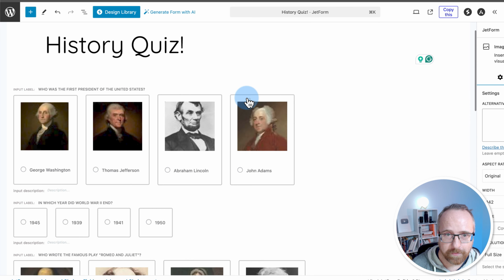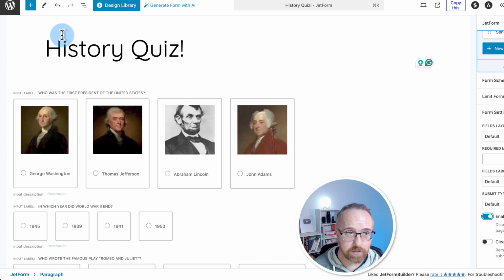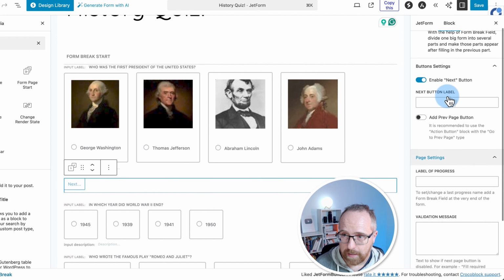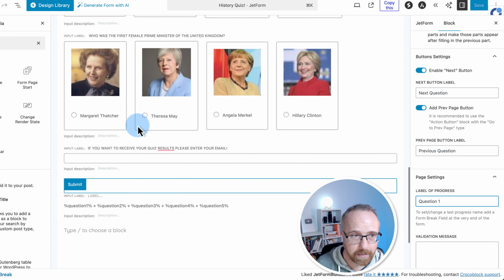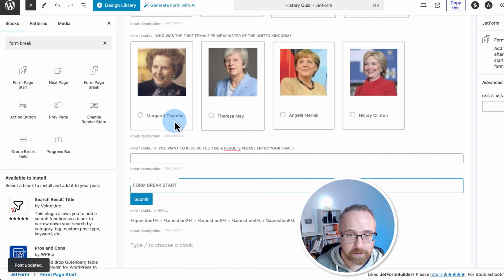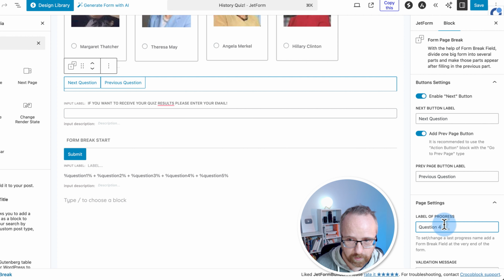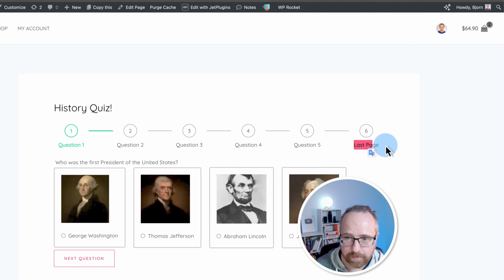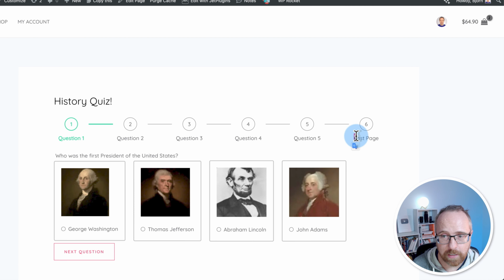Transform Your Website UX with Multi-Step Quizzes by JetFormBuilder!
This video will show you how to create a multi-step quiz or form using Jetformbuilder. The steps are not intuitive, so make sure you watch this video because it makes the process as simple as possible. If you want to see the first part of this video where we build the basic quiz functionality, you can find that tutorial

PRODUCTS AND GEAR MENTIONED IN THIS VIDEO

✨GRAB YOUR PRICELESS WORDPRESS CHECKLISTS FREE

Logi LG Webcam:

Yeti Mic:

Neewer Ring Light:

LED Flood Light:

Newer Softbox Lights:

Autonomous AI desk: